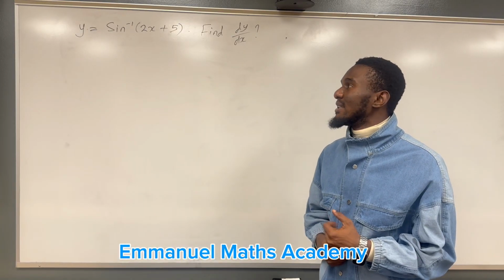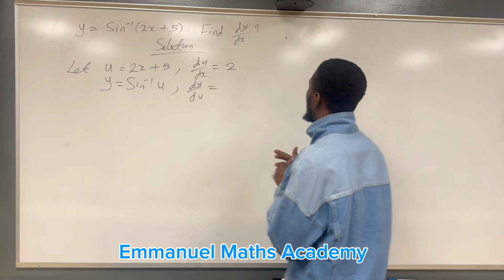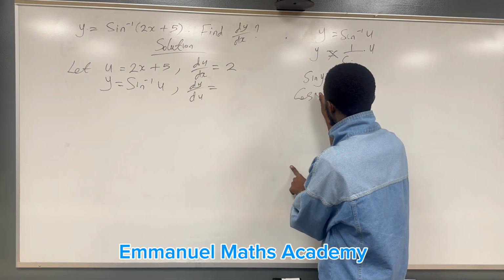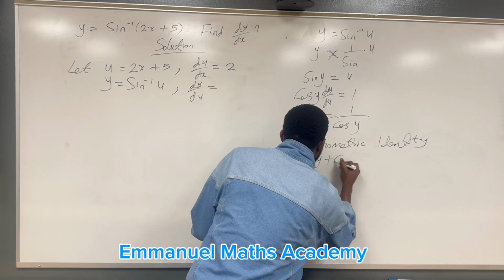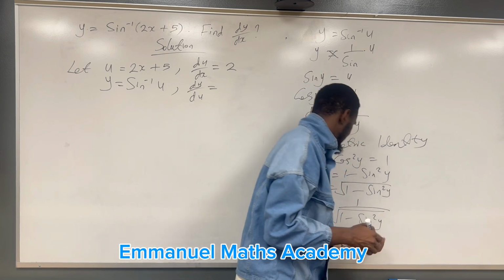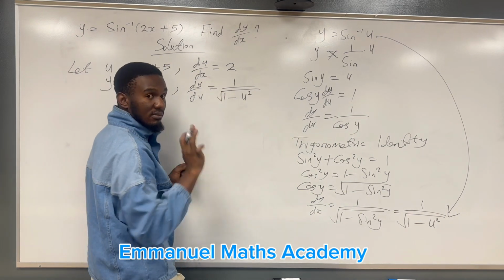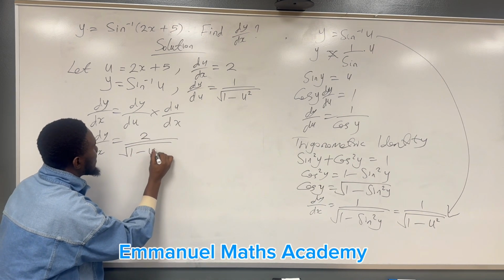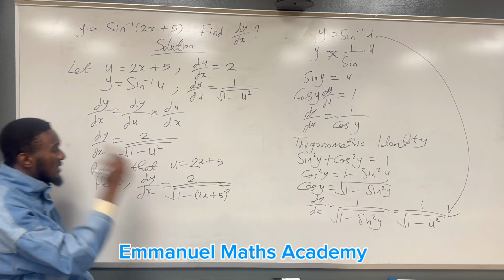Derivative of Inverse Trigonometry Function